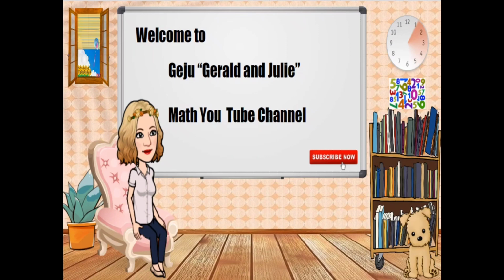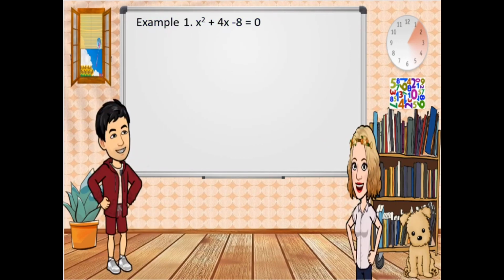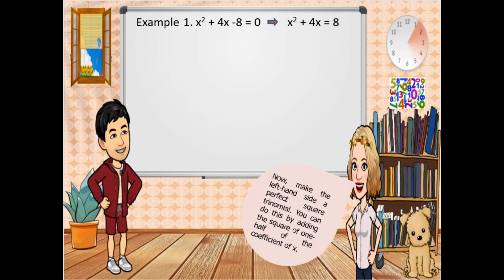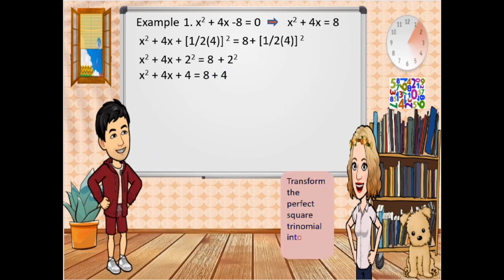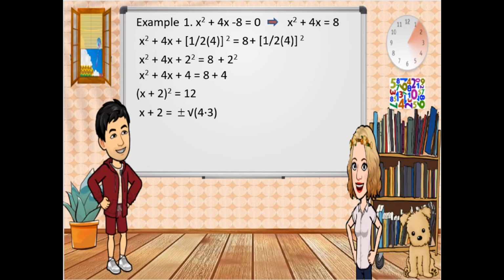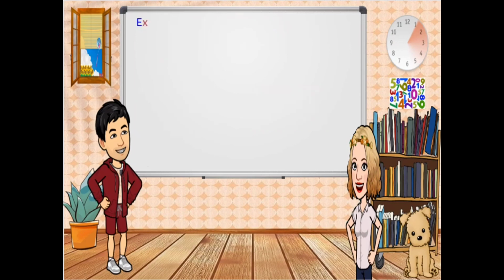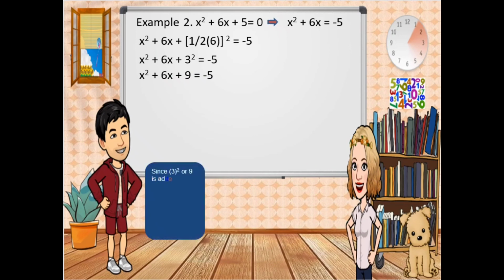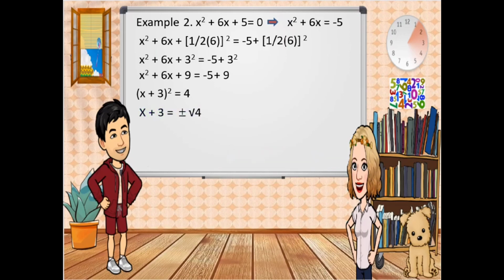Grade9:Solving Quadratic Equation By Completing the Square